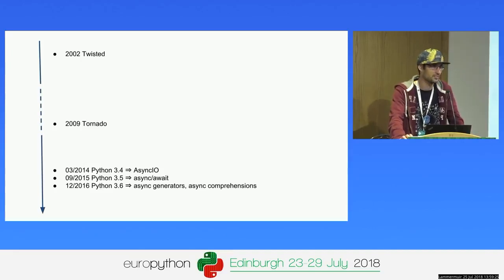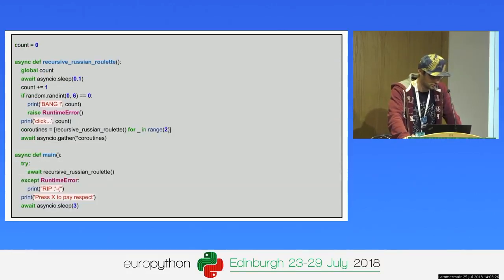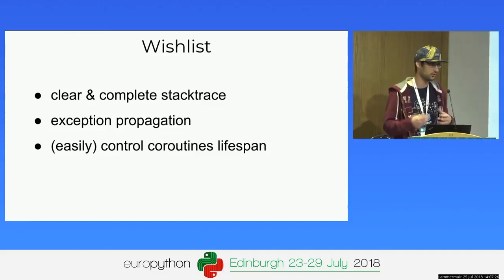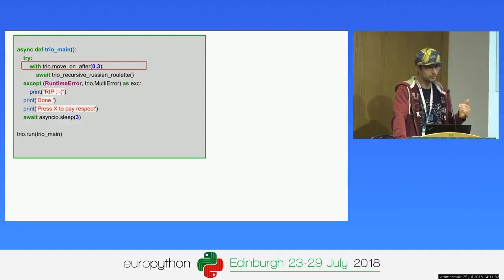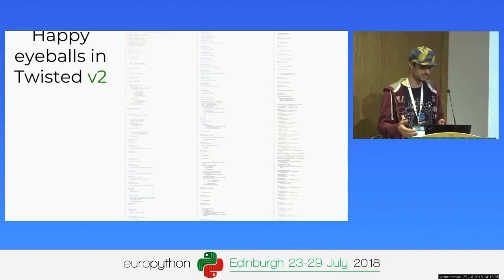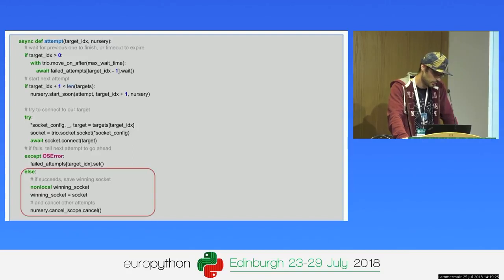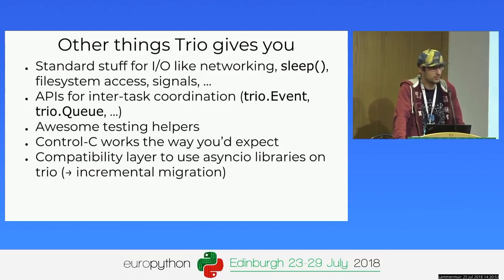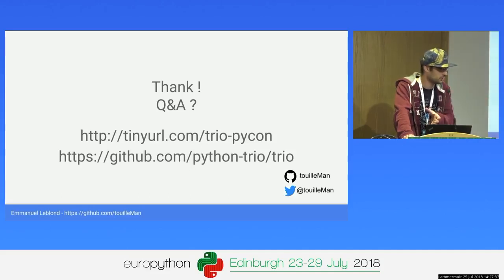Trio : A pythonic way to do async programming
[EuroPython 2018 - Talk - 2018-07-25 - Lammermuir]
[Edinburgh, UK]

By Emmanuel Leblond

Concurrent programs are super useful: think of web apps juggling lots
of simultaneous downloads and websocket connections, chat bots
tracking multiple concurrent conversations, or web spiders fetching
pages in parallel. But writing concurrent programs is complicated,
intimidating to newcomers, and often challenging even for experts.

Does it have to be? Python is famous for being simple and
straightforward; can Python make concurrent programming simple and
straightforward too?
Trio is an attempt to address this question by the positive !

By taking advantage of new Python 3 features (async/await keywords,
async loops and context managers etc.) while dropping legacy concepts that
older asynchronous frameworks has to maintain, Trio defines a new set of
primitives that make it dramatically easier to write correct concurrent programs.

In this talk, we will describe those primitives, and demonstrate how to
use them to implement a basic algorithm for speeding up TCP connections.
Compared to the best previous Python implementation, our version turns out to
be easier to understand, more correct, and dramatically shorter.